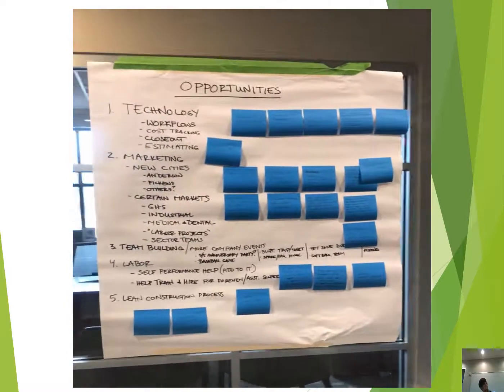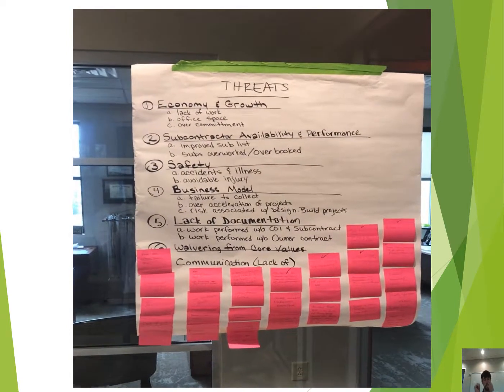12 Competitive Analysis SWOT and Five Forces by David Caldwell